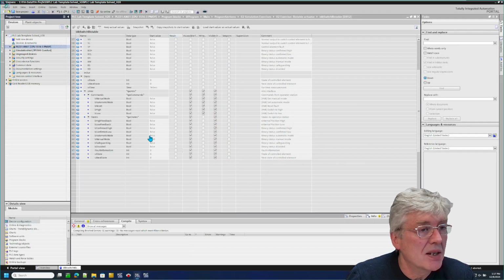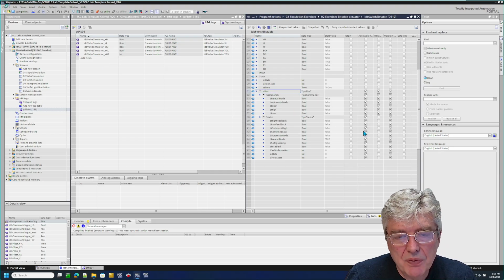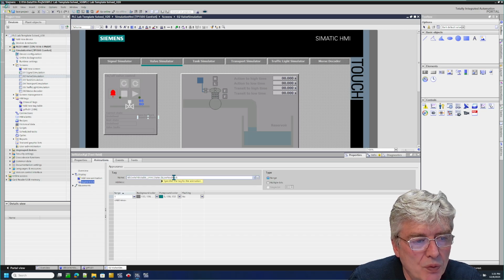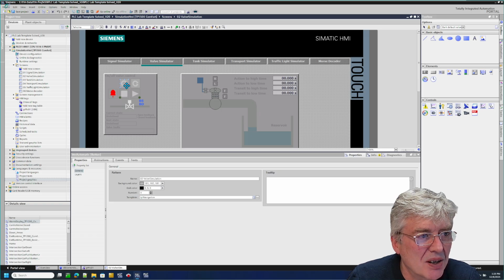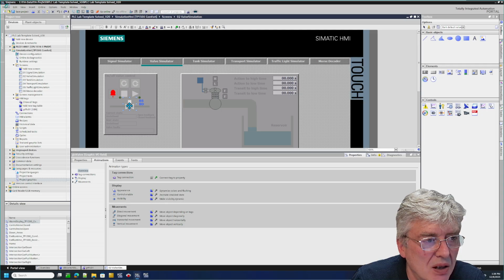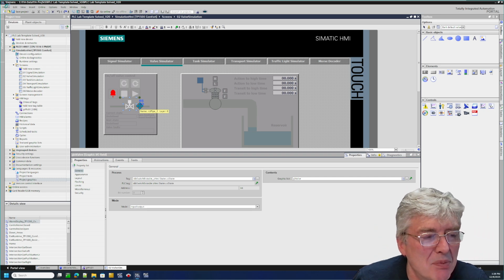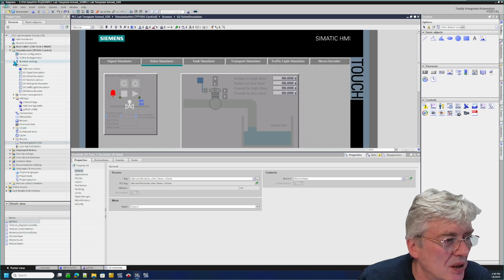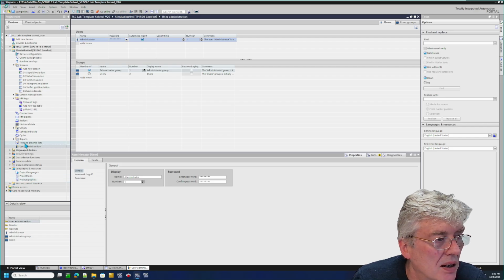M05-01-3 Bistable Control - HMI